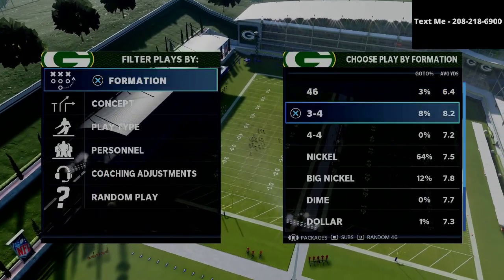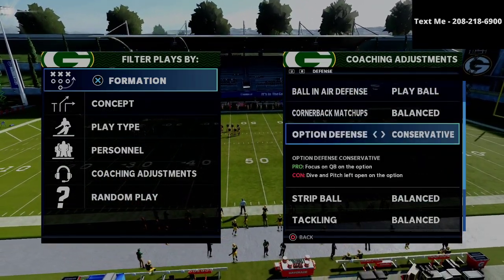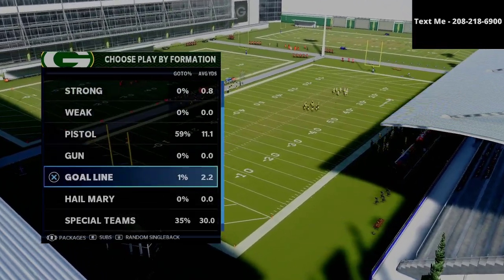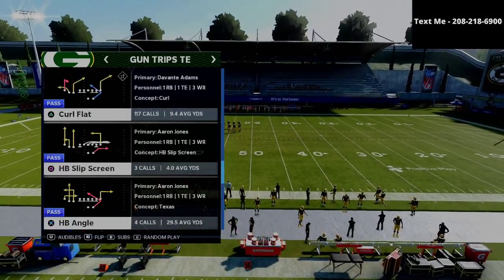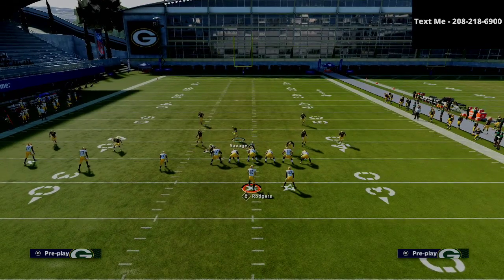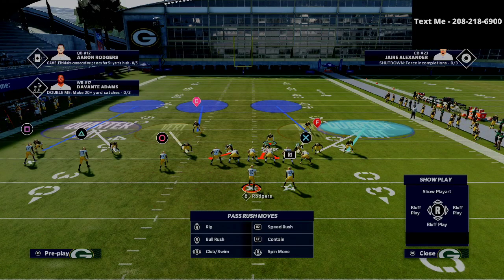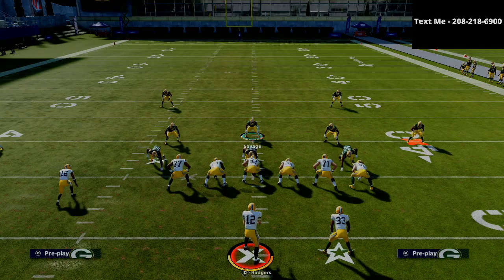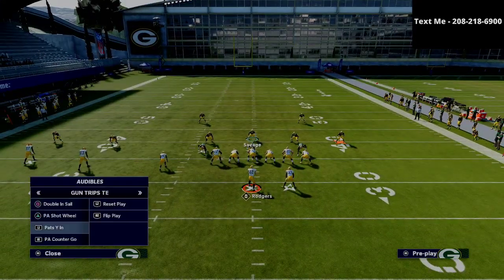Madden 21 - The Best Trips TE Defense in Madden 21